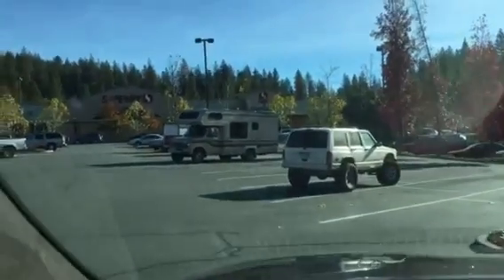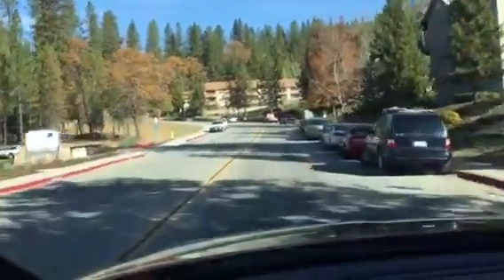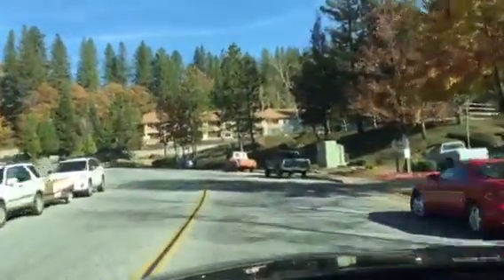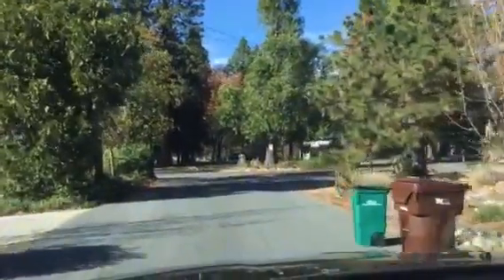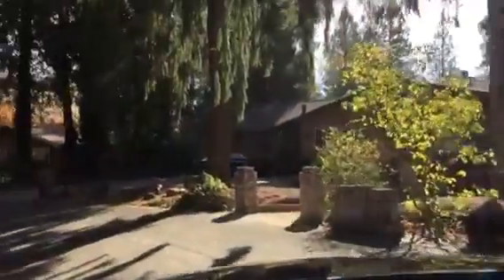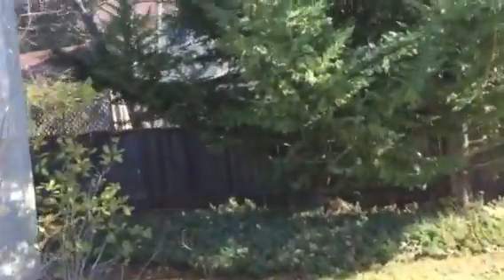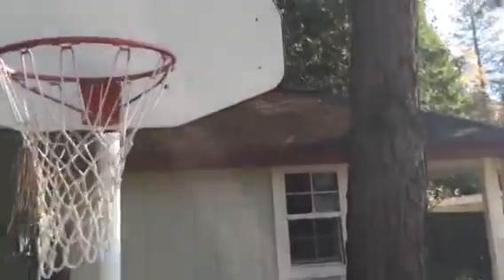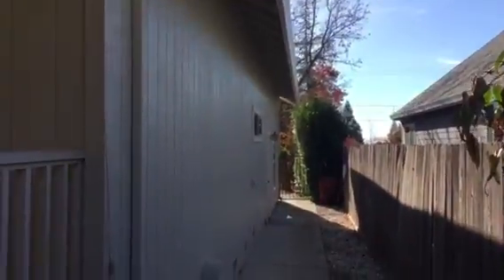James Lane Drive to Property